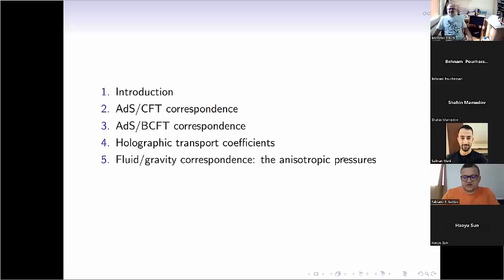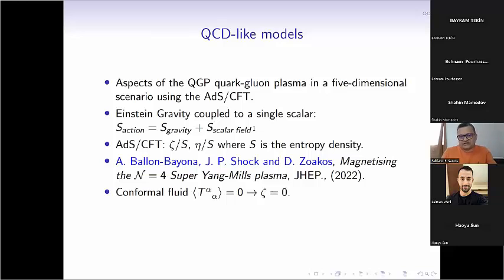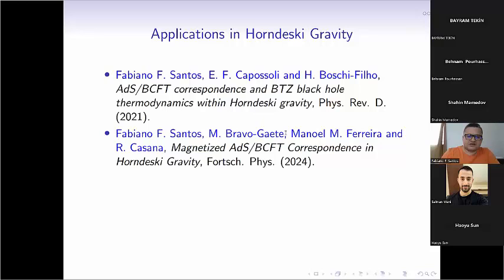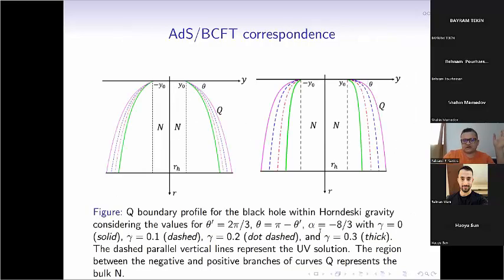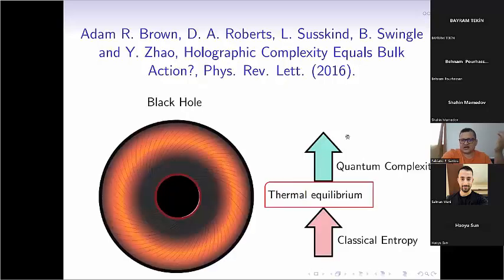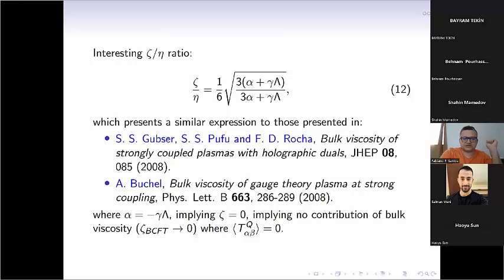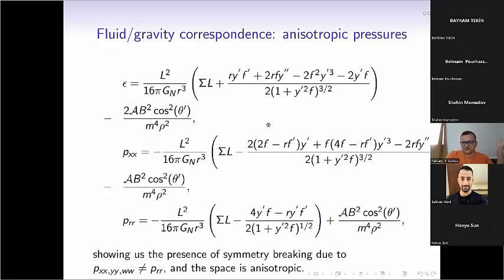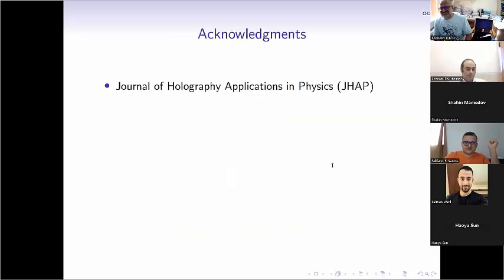Title: AdS/BCFT black hole entropy in Horndeski gravity and holographic transport coefficients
Speaker: Fabiano F. Santos from Brazil

Abstract: In this presentation, we examine the thermodynamics and hydrodynamics behaviors of a five-dimensional black hole under the influence of an external magnetic field. The solution is the gravity dual to the Anti-de Sitter/Boundary Conformal Field Theory correspondence, enabling the study of properties within an anisotropic fluid framework. Utilizing holographic renormalization, we compute the free energy and the holographic stress tensor residing on the boundary denoted as $Q$. Within the fluid/gravity correspondence framework, we have a class of boundary extensions in $Q$, where the stress-energy tensor describes a magnetizing conformal fluid. We discuss the characteristics of this special solution as well as its thermodynamic properties, including the bulk and shear viscosity, the square of the speed of sound, as well as the anisotropic effects induced by the magnetic field in the magnetized conformal plasma.